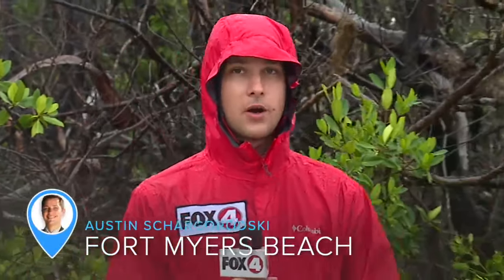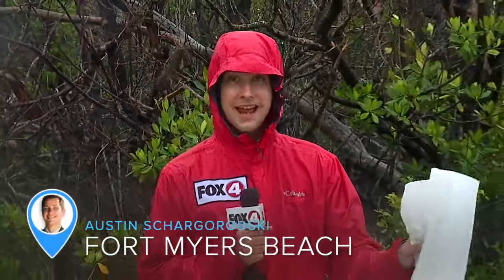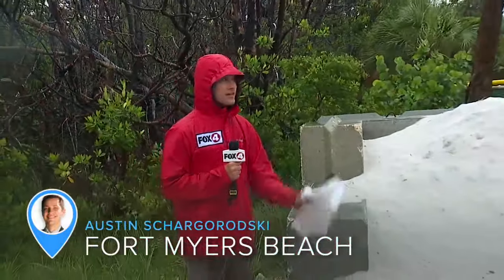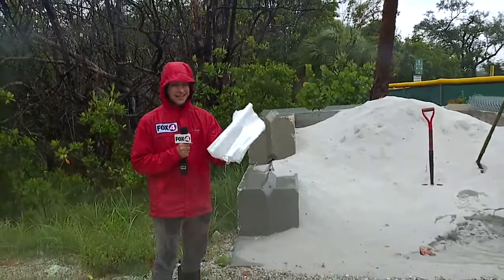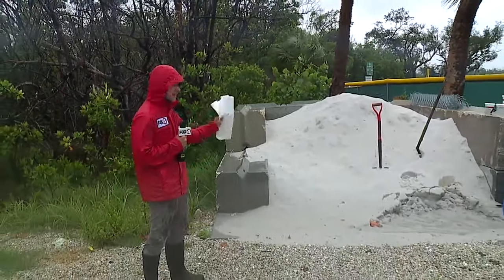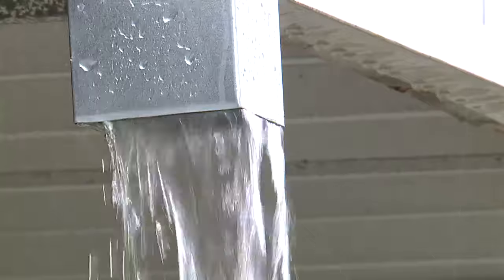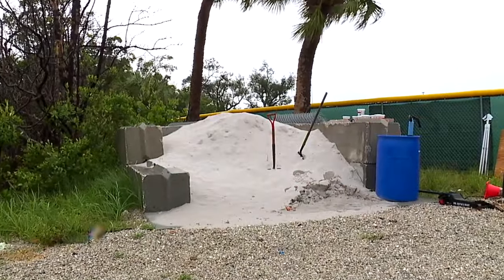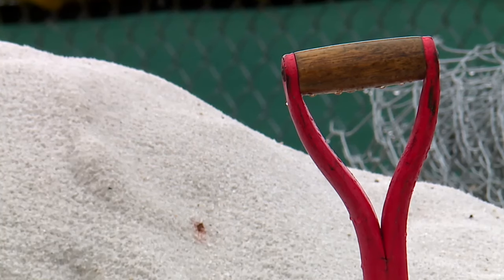STORM SHIELD: Fort Myers Beach distributes sandbags amid week of heavy rain